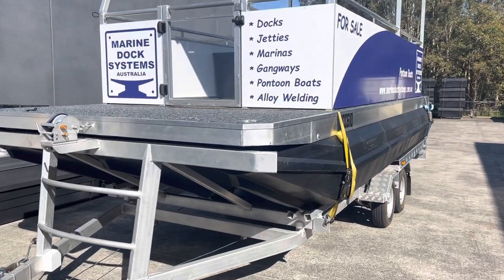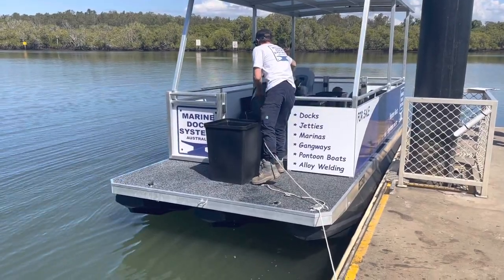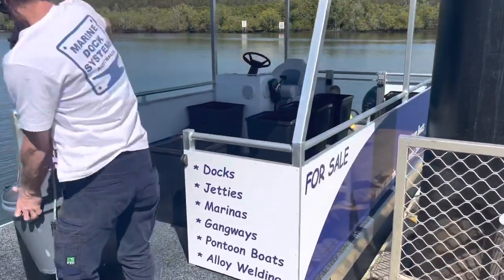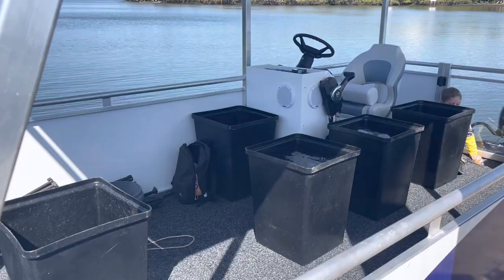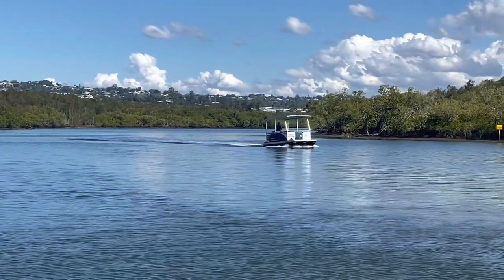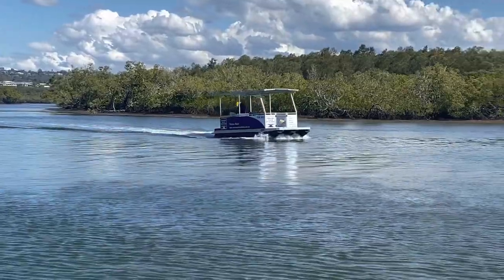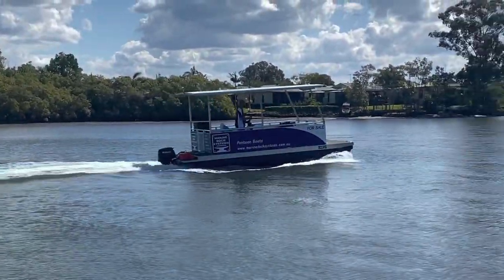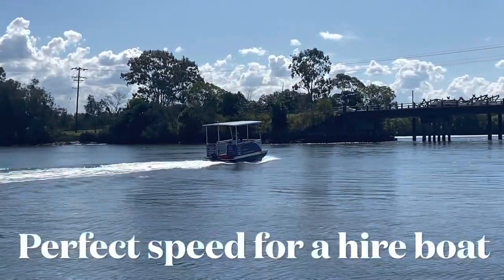Adding a center pontoon row and doing boat survey test. Tri Hull Hire pontoon boat 8 passengers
Putting this pontoon boat through survey adding a few extra passengers by putting a center row of floats.

Pontoon Boat
5.7 mtr x 2.5 mtrs wide

Australian made polyethylene pontoons, fully welded aluminium frame with 3mm plate aluminium decking with marine carpet.
Aluminium composite side paneling and hard top roof. Clear poly carbonate front and rear gates.

This model includes heavy duty motor bracket, rear steps and extra extended deck over the front pontoons.
Pop up stainless steel cleats
Fishing rod holders front and rear.
Stainless steel ladder.
Navigation lights and front light bar.
Brand new 25hp Four stroke Suzuki outboard with hydraulic steering.
Inside the boat we have powder coated aluminium console/helm with tachometer, phone charger port
Heavy duty battery with battery box,
Fusion stereo and speakers.
Deluxe captains chair on fiberglass pedestal with storage.
2 x large lounges
1 x medium lounge
2 x lay backs
2 x small lounges all with under storage
Other extra's include life jackets
fire extinguisher
anchor

45 Wellington St
Riverstone NSW 2765
Australia

Queensland
26 Corbould Rd
Coolum Beach Qld 4573
Australia